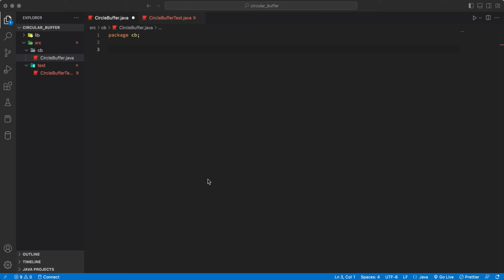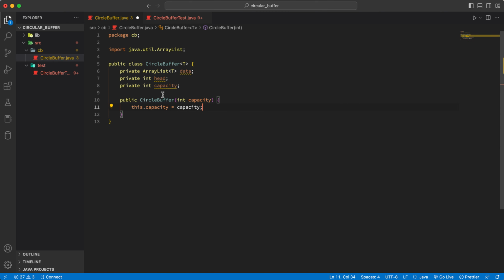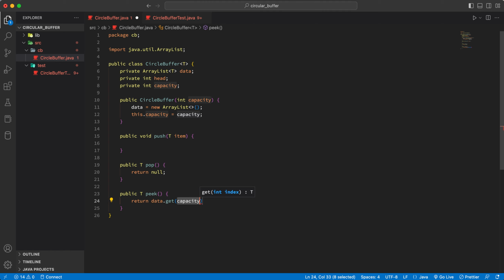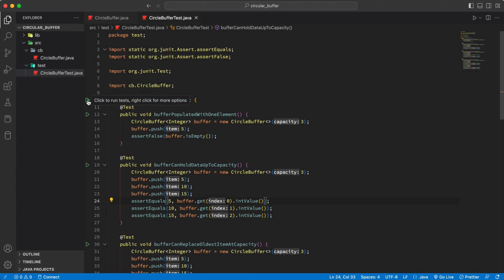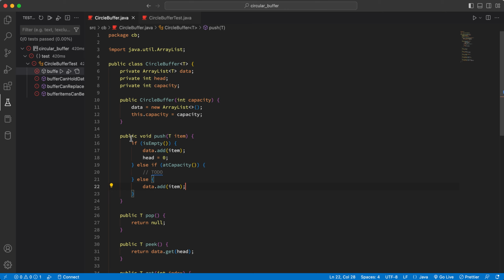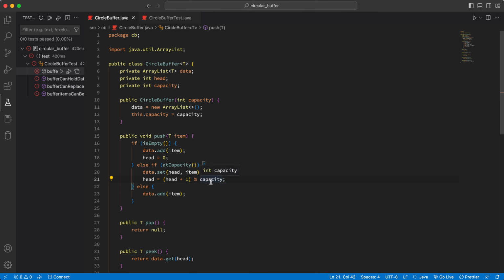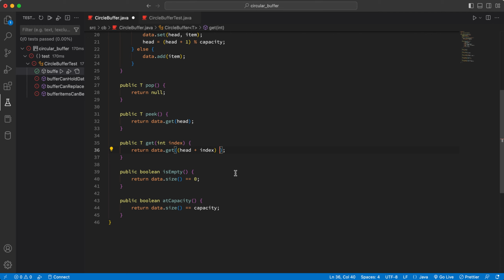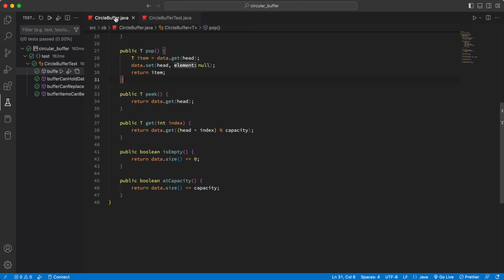Circular Buffer Implementation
A simple implementation of a circular buffer. Written in Java.